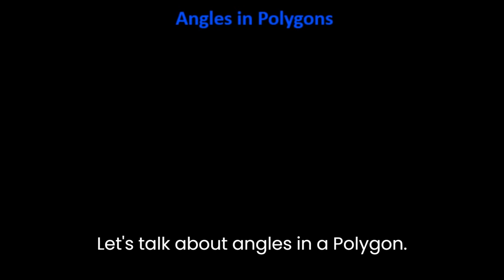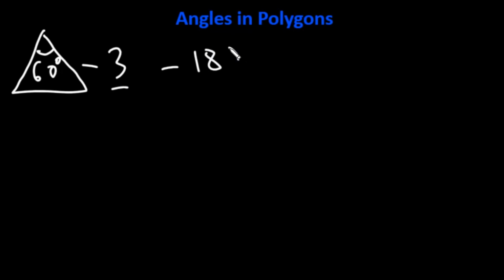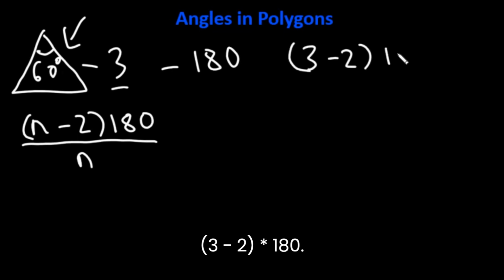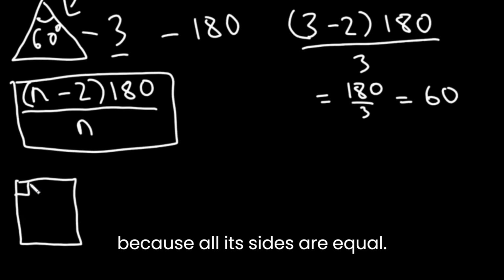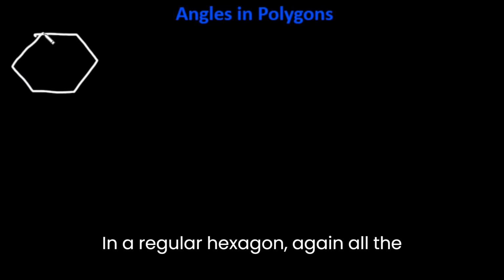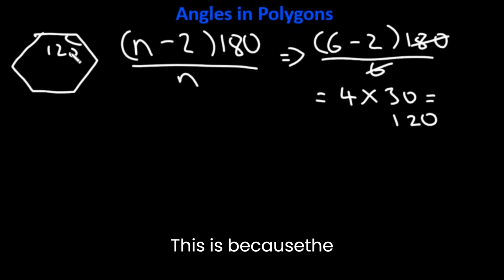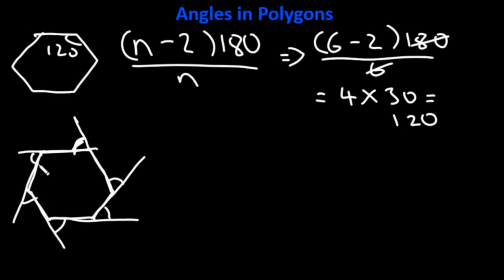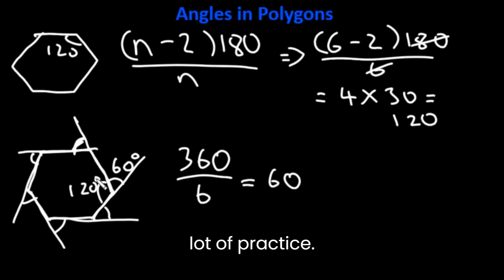Everything you need to know about Angles in Polygons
This video is a tutorial on finding angles in polygons. If you liked this video, you will also like the other videos in the Everything you need to know about... playlist.

Timestamps:
0:00 - Interior Angles
3:20 - Exterior Angles
4:46 - Practice Worksheet and Answer